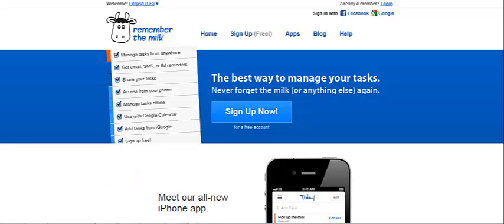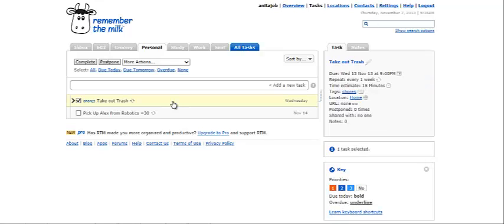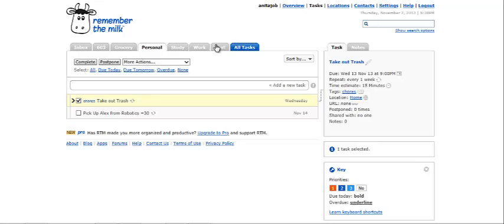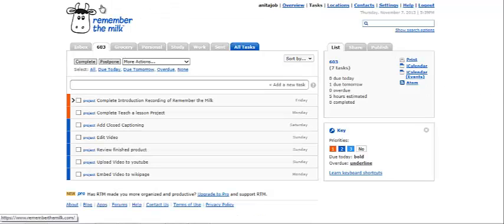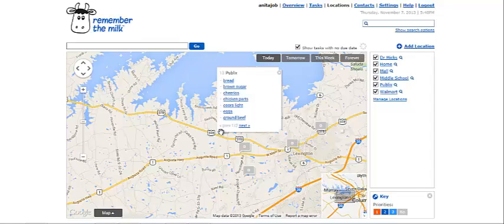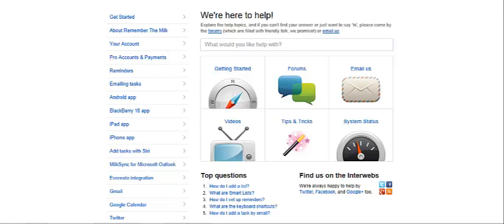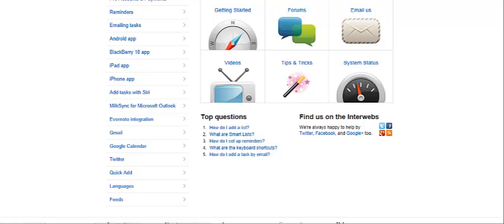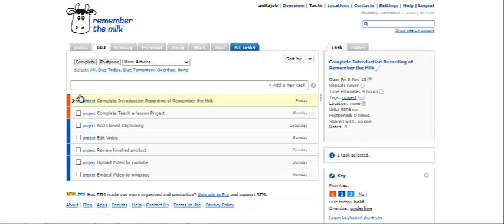Remember the Milk